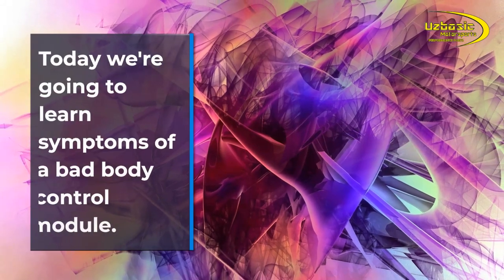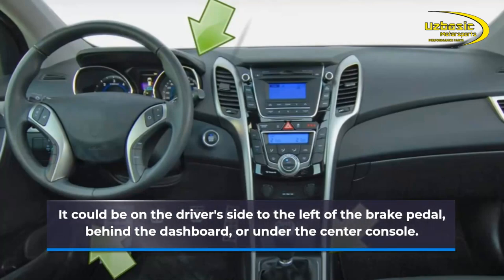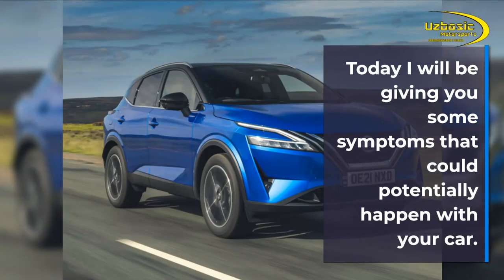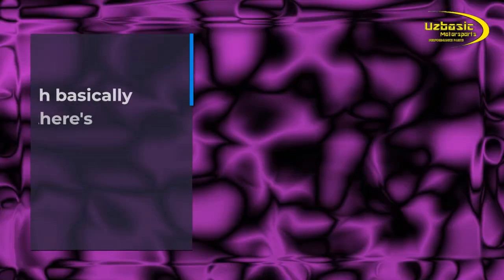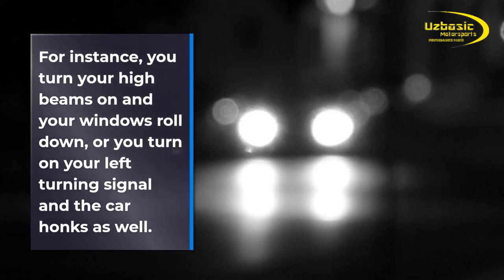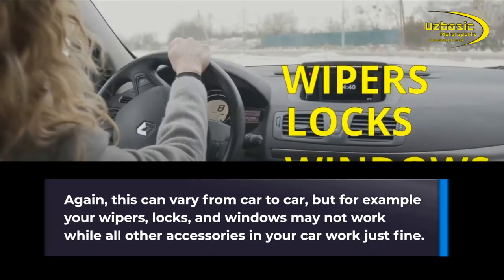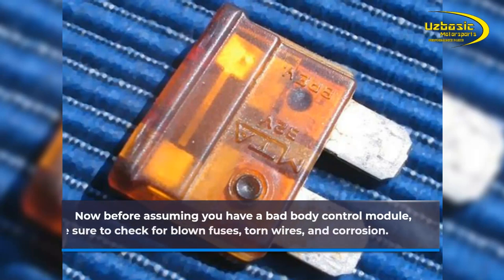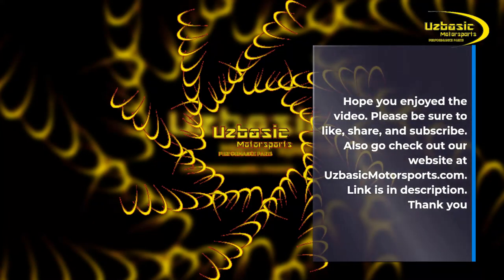BAD BODY CONTROL MODULE - Learn the Symptoms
Today we're going to learn symptoms of a bad body control module.
The purpose of the body control module is to control the electrical accessory system.